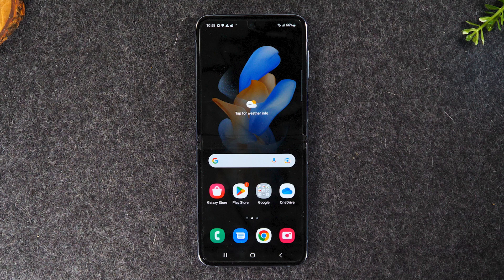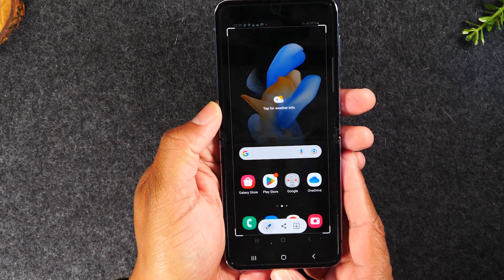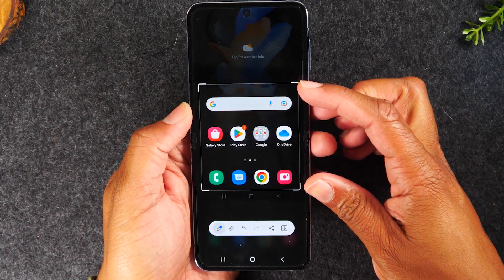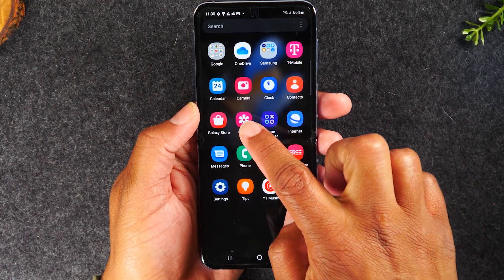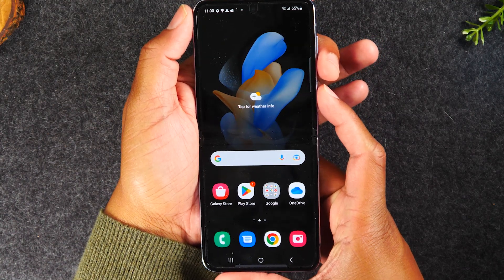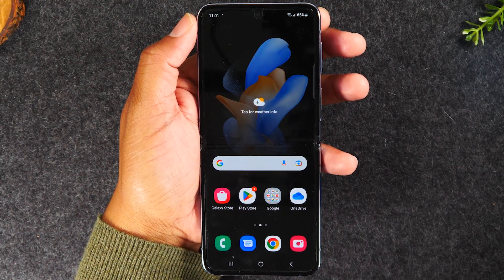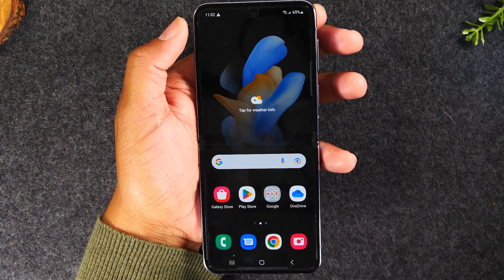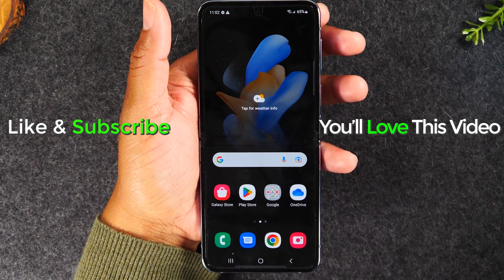Samsung Galaxy Z Flip 4 How to Take a Screenshot | Take a Picture of Your Screen | H2TechVideos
Step by step walkthrough of how to take a picture of your screen on the Samsung Galaxy Z flip 4.

[Description Tags]